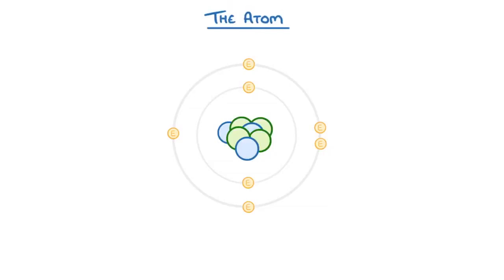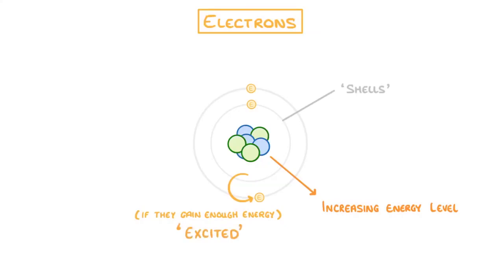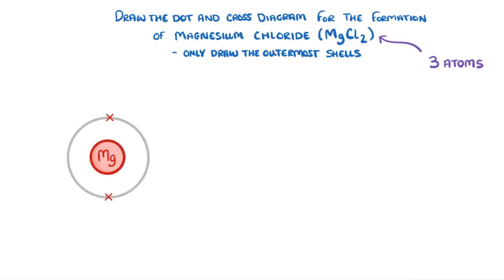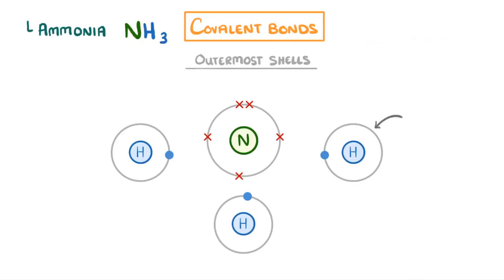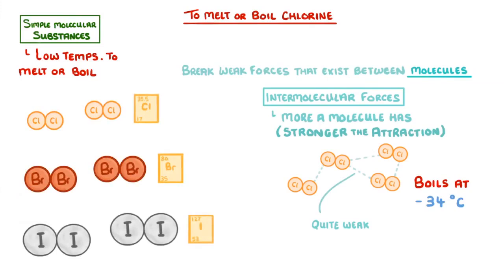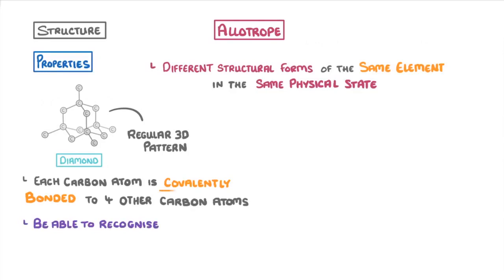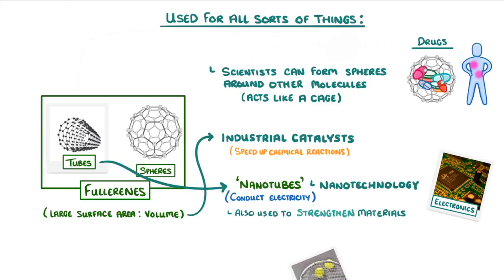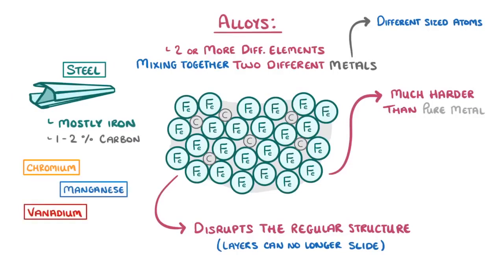IGCSE chemistry Atomic structure and chemical bonding complete revision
IGCSE chemistry  Atomic structure and chemical bonding complete revisio